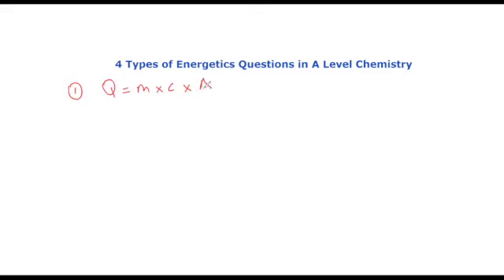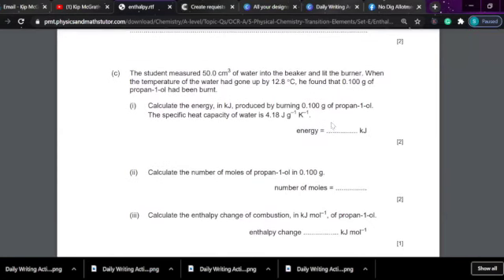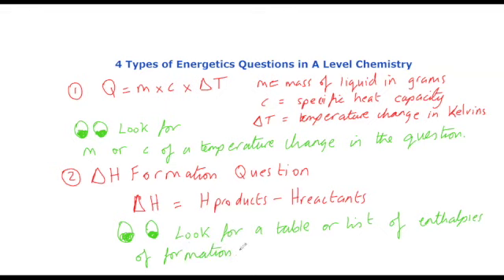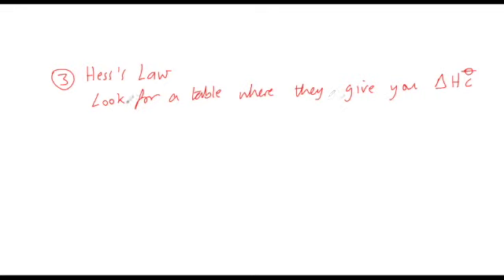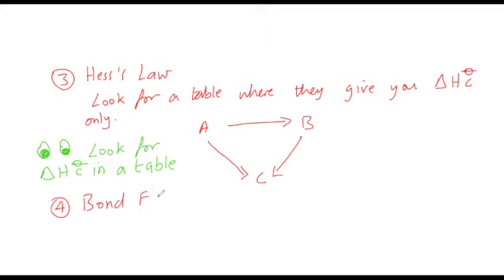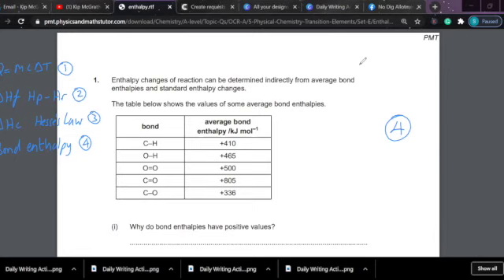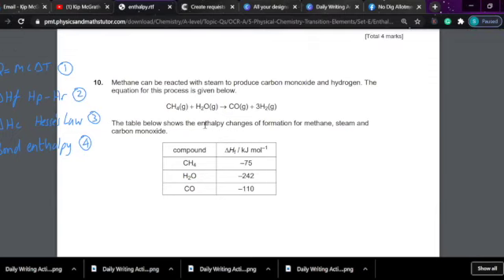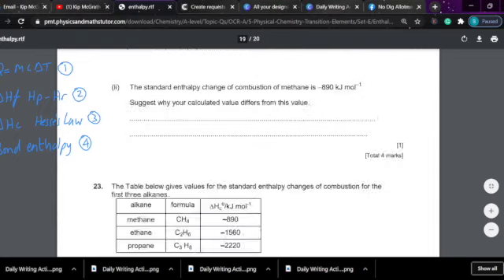A Level Chemistry 4 Types of Energetics Questions for AQA, OCR and EDEXCEL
This is an introductory video on energetics and the 4 types of questions you will need to know. The main task in this video is to be able to identify which type of question it is and not to work out the answer. That comes in future videos.